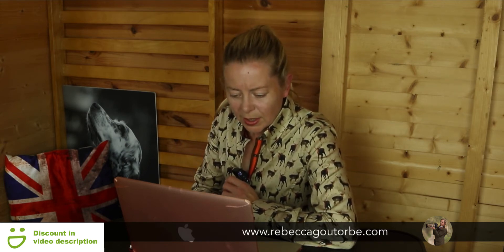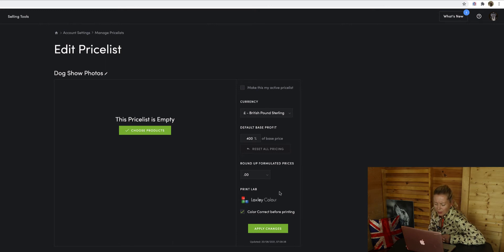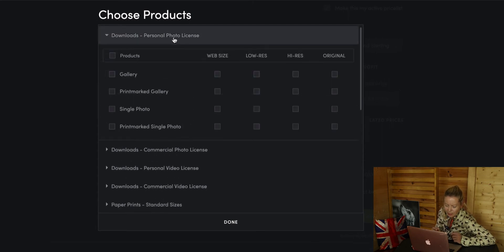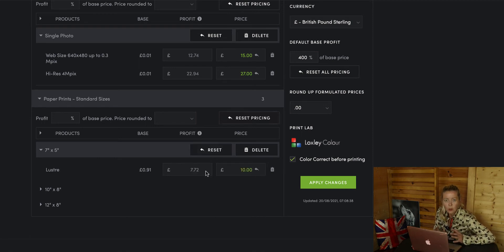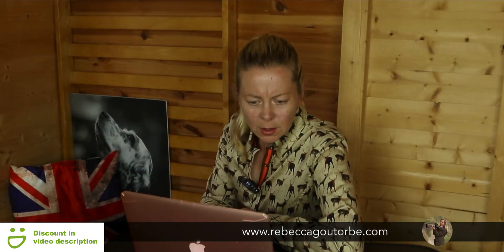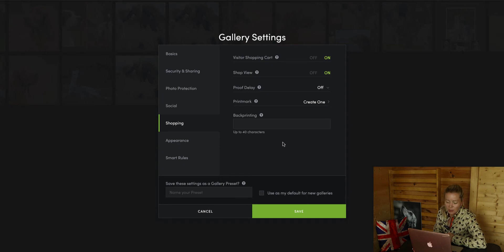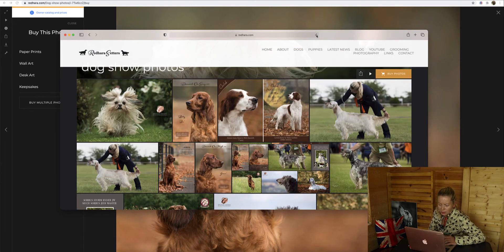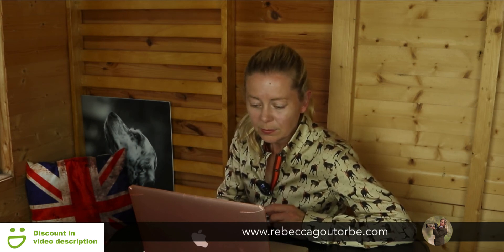How to sell photos on SmugMug Portfolio account - SmugMug Tutorial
How to sell photos on SmugMug
Simple way to sell photography online, Sell prints & digital images easily with SmugMug Portfolio account

How to set up the price list for the Portfolio account with SmugMug.
Create a new price list
Choose the photo prints, downloads & wall art you would like to sell
Choose your price to sell the products at
Switch on the shopping cart
Start selling photography online

Timestamps
0:00 Intro
0:20 SmugMug Portfolio Account
0:43 Manage Pricelist
0:51 SmugMug default pricelist
1:08 Create new pricelist
3:03 Choose products
3:50 Set your own price
6:05 Apply price list to SmugMug gallery
7:00 Apply a watermark
9:05 How you get paid
10:00 Unlisted gallery (client galleries)